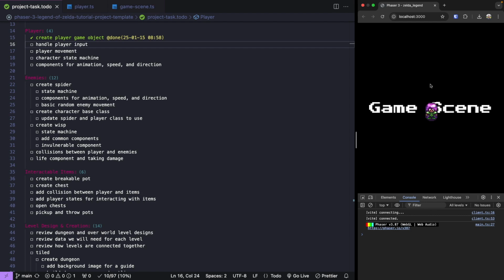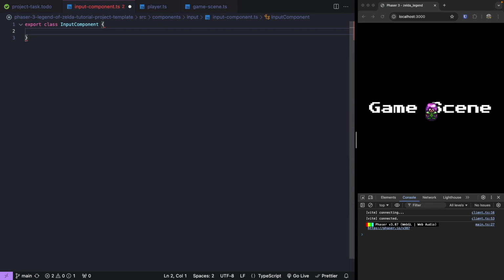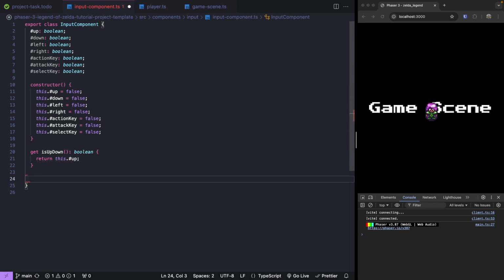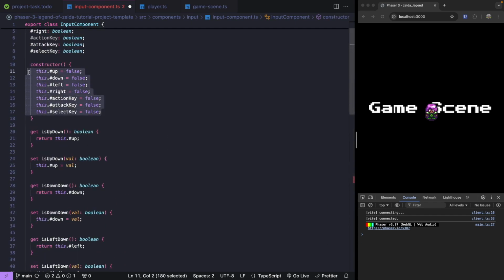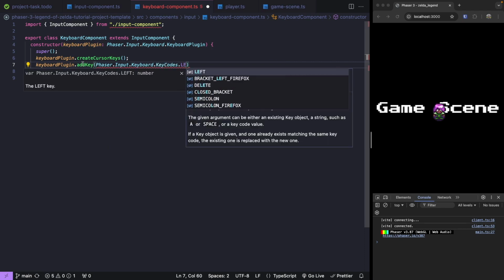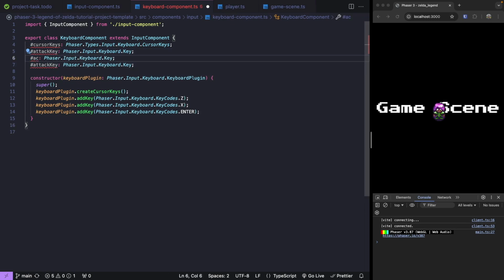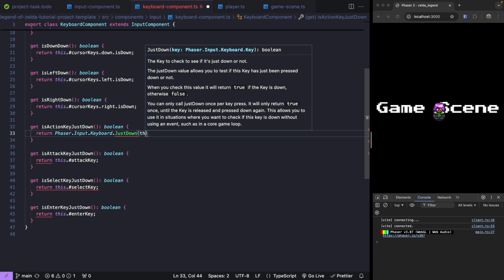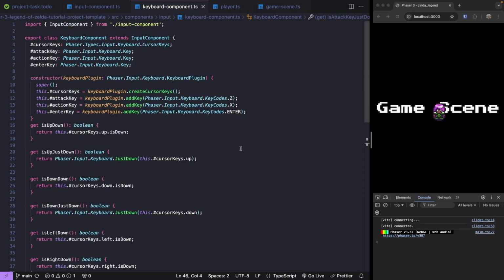How To Make A Zelda-Like Game With Phaser 3 - Part 3 - Player Input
In this episode, we’ll implement player movement and input handling for our Zelda-like game in Phaser 3! We'll cover how to set up keyboard controls to allow the player to move smoothly in four directions using Phaser’s built-in input system.

Video Chapters
0:00 - Intro
0:17 - Input component
6:38 - Keyboard component
12:57 - Thanks and links to other content